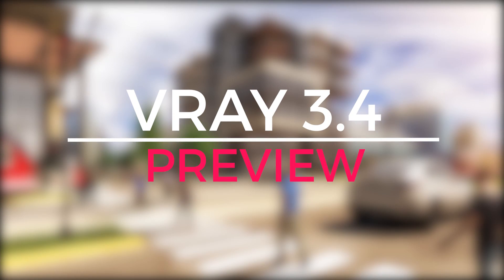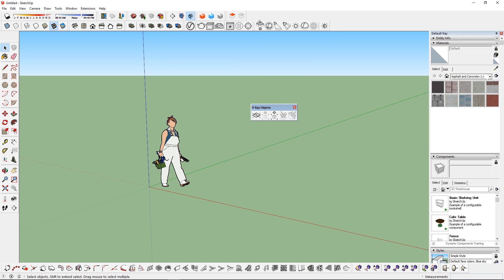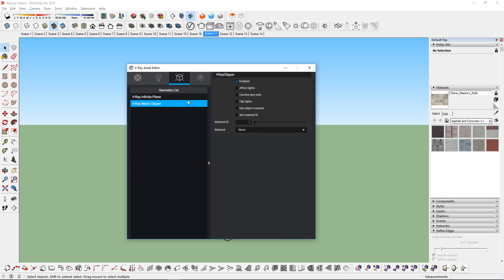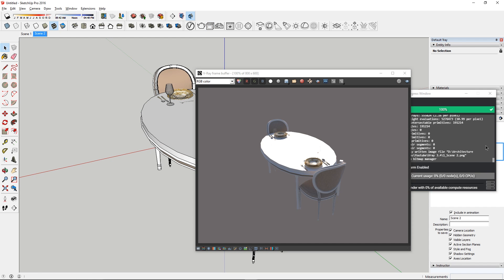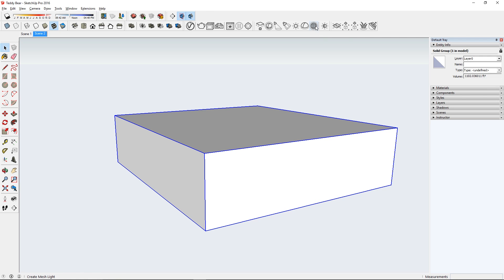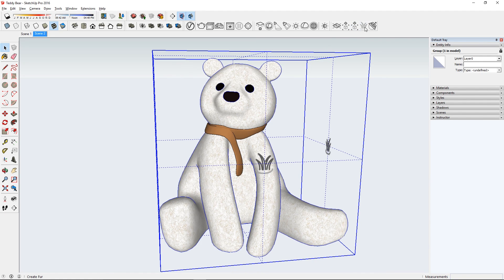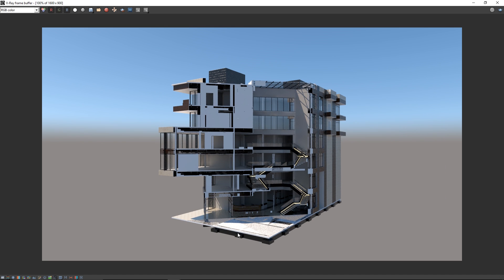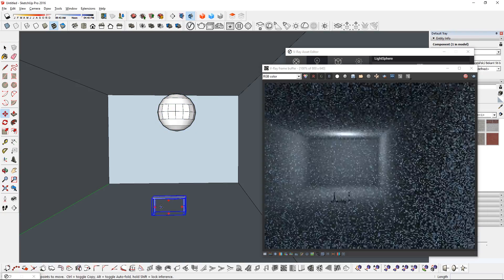VRAY 3.4 FOR SKETCHUP PREVIEW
New Vray 3.4 for Sketchup Public Beta is live! Here are some of the new features!

TIMESTAMPS
00:34 - 01. Updated User Interface
00:54 - 02. Batch Render
01:16 - 03. Stereoscopic Render
01:29 - 04. Mesh Light
01:40 - 05. Light Intensity
01:50 - 06. Vray Fur
02:08 - 07. Mesh Clipper

GET CONNECTED